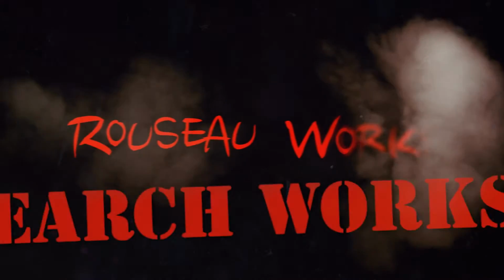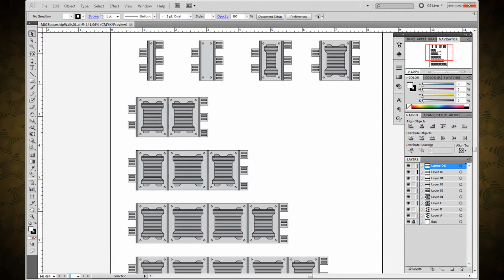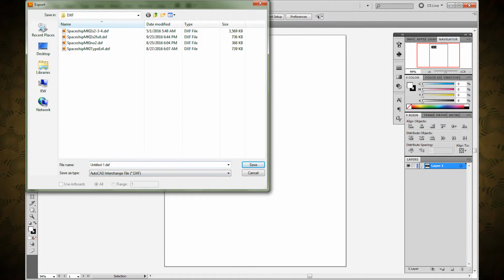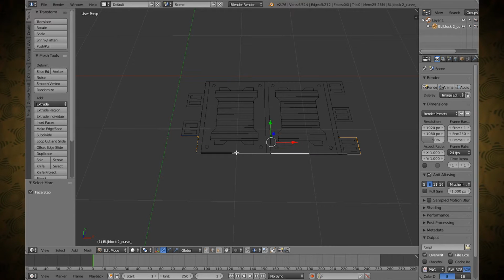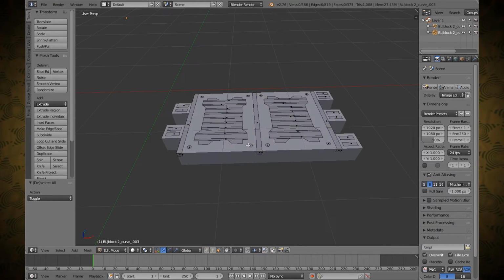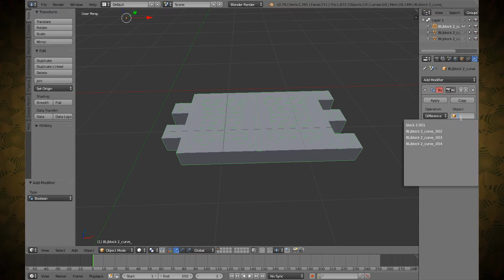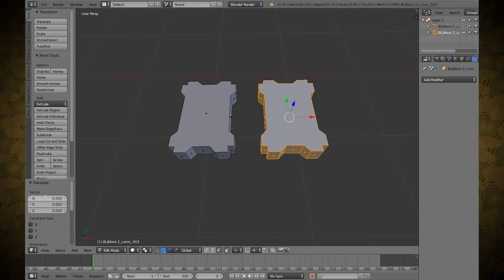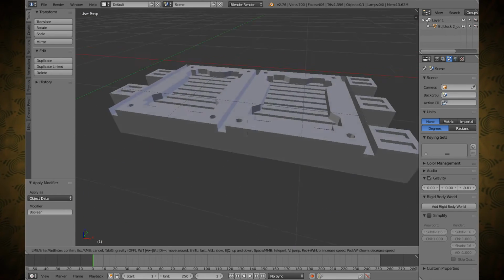Porting Modular Tiles to UE4 - Research Workshop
This probably isn't the proper (or at least the common) use of the word "porting" but it is what it is. I made this wall already in real life so now I'm using the files that I generated for the IRL version to make some in Unreal Engine 4. It's not that bad, really.

More on this as it develops, of course.
We'll see if we can't up the ante next time.